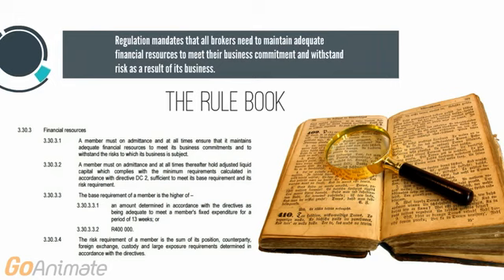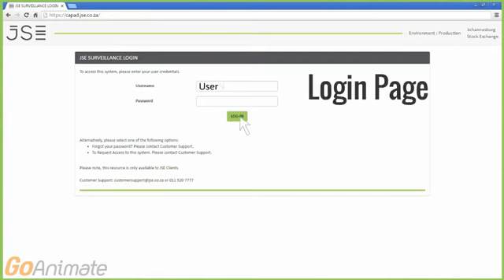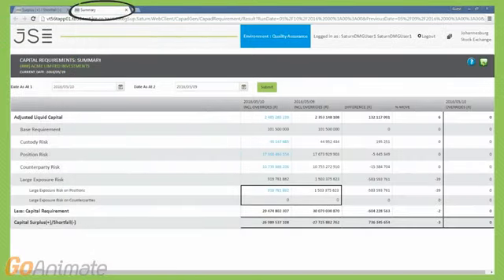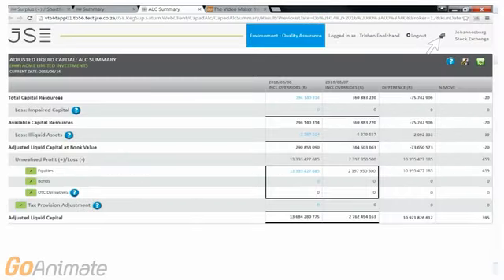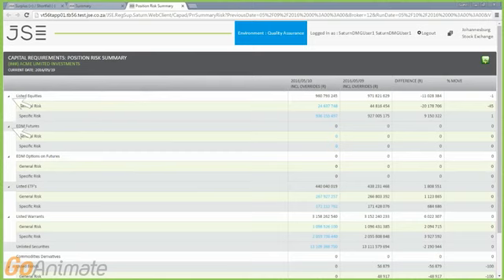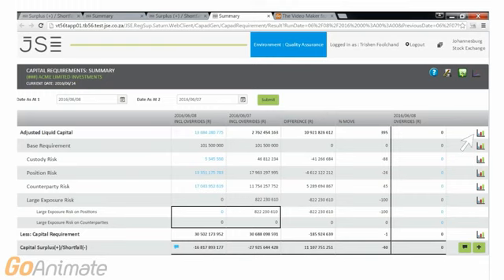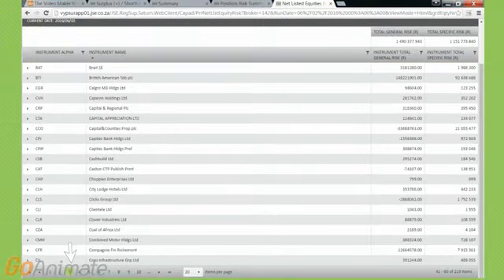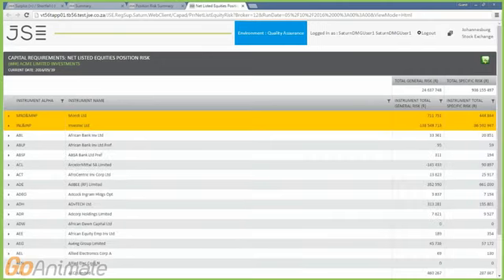CAPAD Usability and Navigation Tutorial